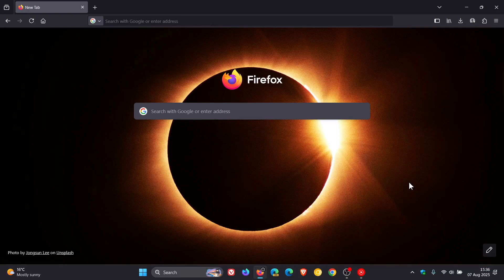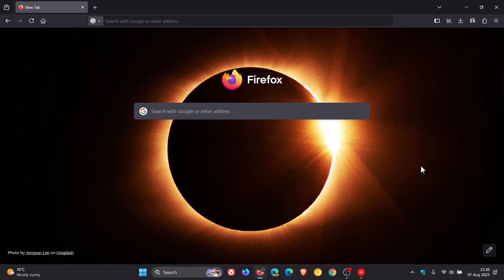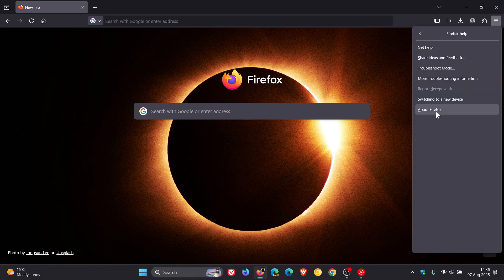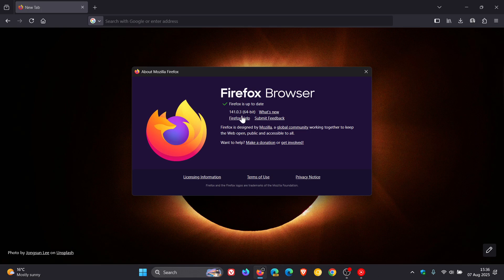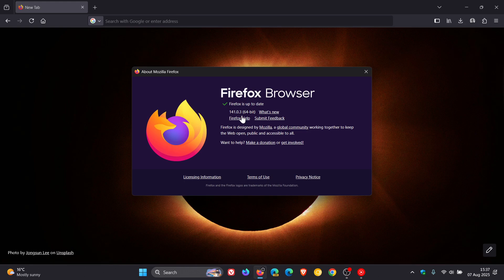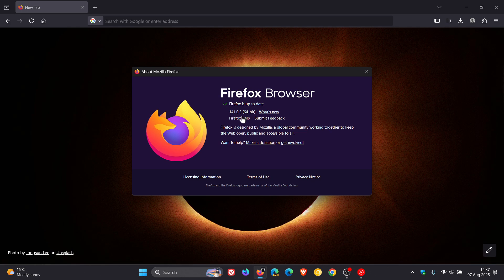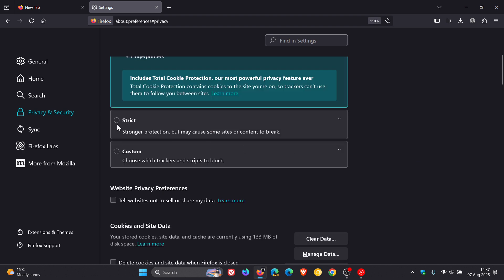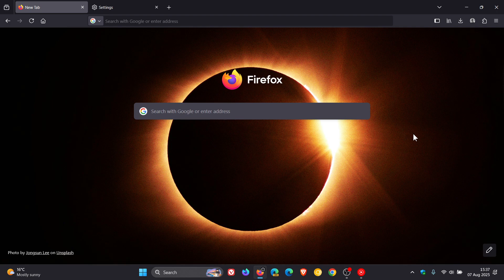Firefox 141.0.3 Update Fixes Regression & Tracking Protection Issues! (2nd Update This Week)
This latest point release includes 2 bug fixes.